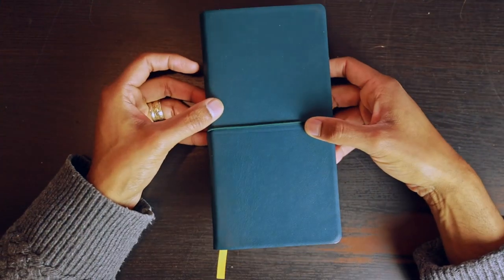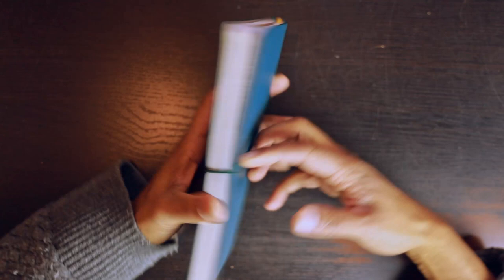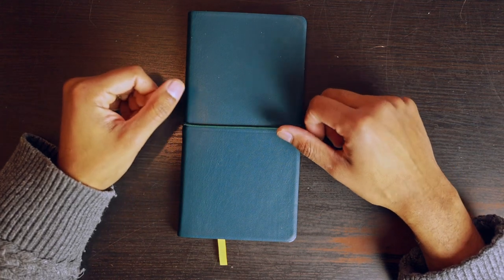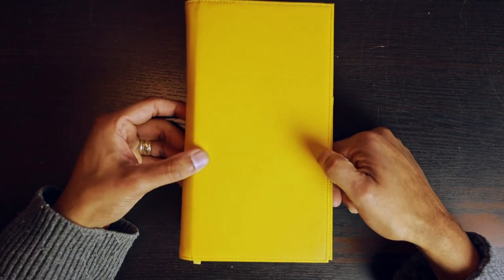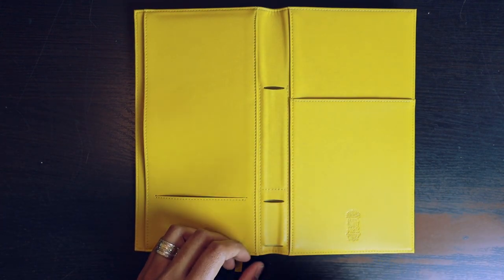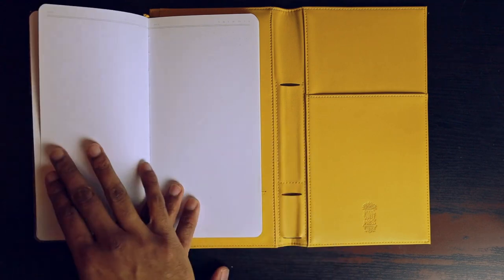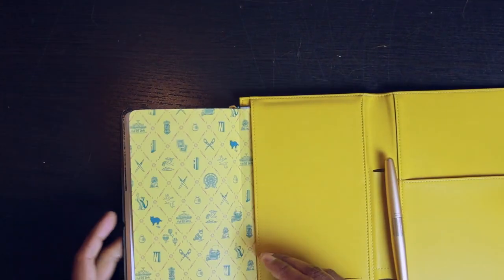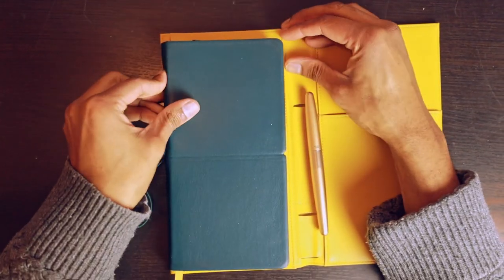Ferris Wheel Press Nothing Left Notebook and Folio - A Review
In this video I take a look at the Ferris Wheel Fether Nothing Left Notebook and accompanying Folio. A notebook geared towards the productivity and planning minded.

Timestamps:
00:00 Intro
00:52 About Ferris Wheel Press
02:09 Notebook Review
02:25 Notebook Price
04:50 Fether Leather
09:42 Folio Review
11:45 Folio Price
16:08 Is it worth it?
16:40 My thoughts
18:26 In Closing
19:07 Product Shots